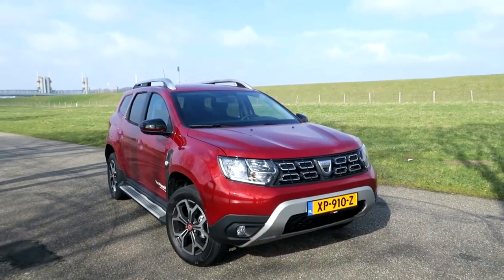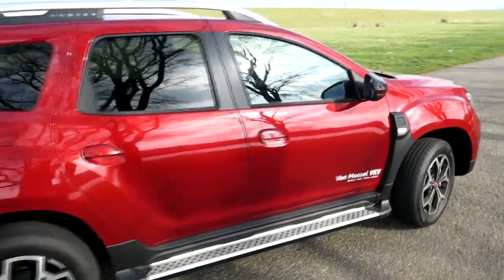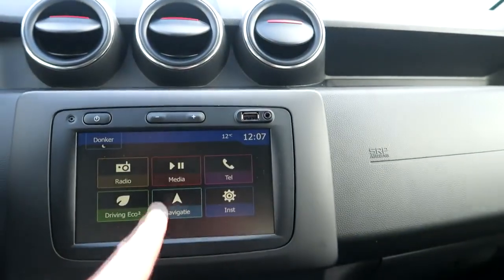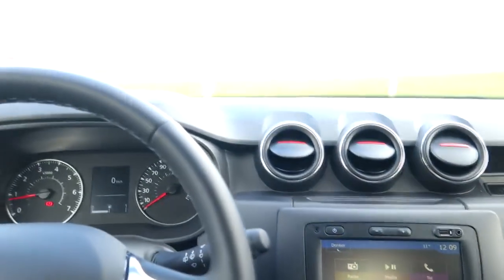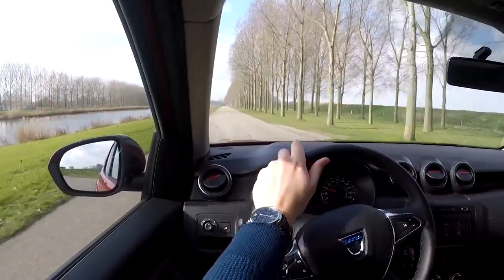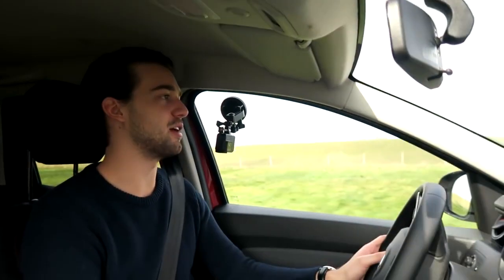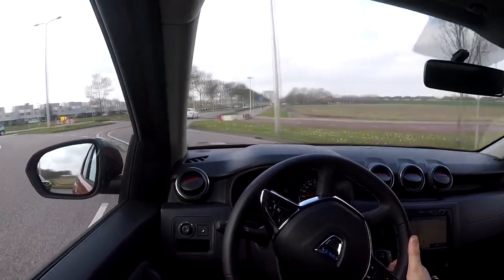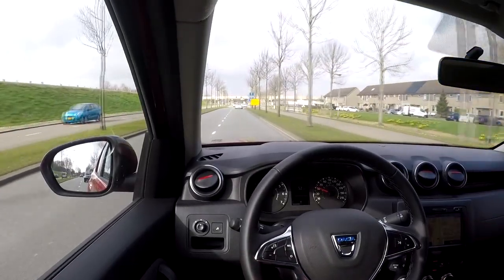Dacia Duster - Série Limitée Tech Road TCe 150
Deze video gaat over de nieuwe Dacia Duster 2019. Deze komt uit de nieuwe Série Limitée Tech Road. Er wordt gesproken over de belangrijkste functies, in volledig detail het exterieur, interieur en het infotainment-systeem.